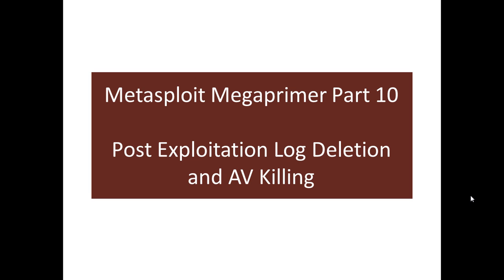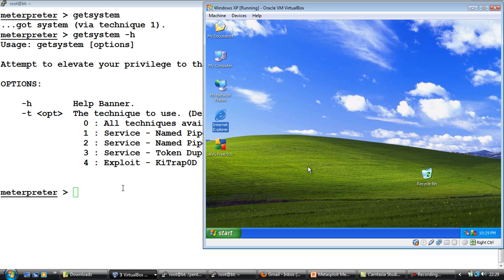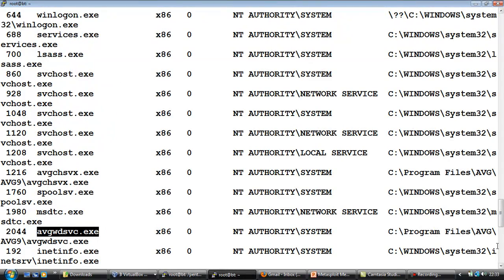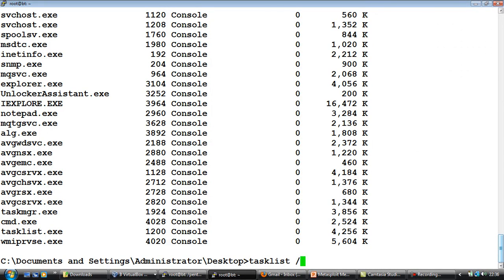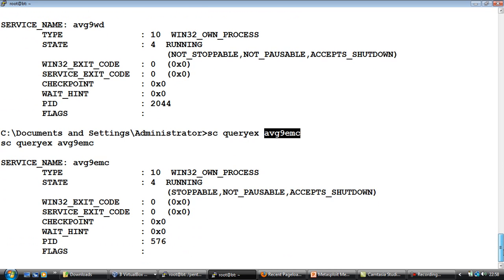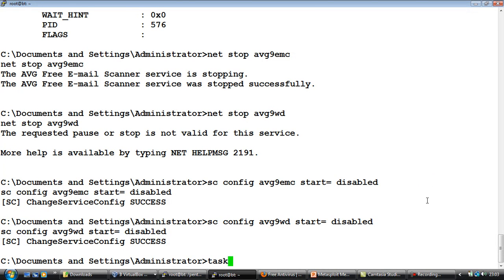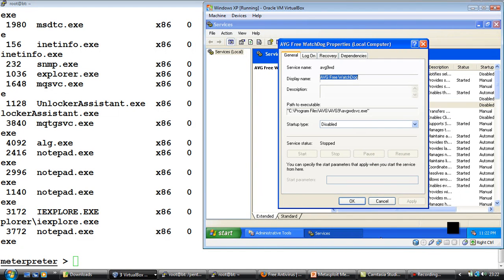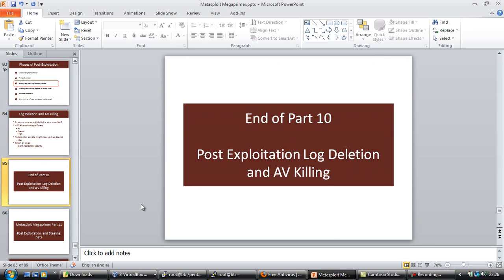Metasploit 10 Post Exploitation Log Deletion and AV Killing